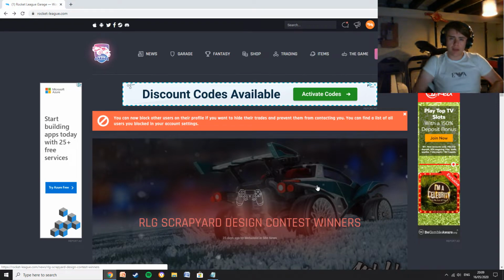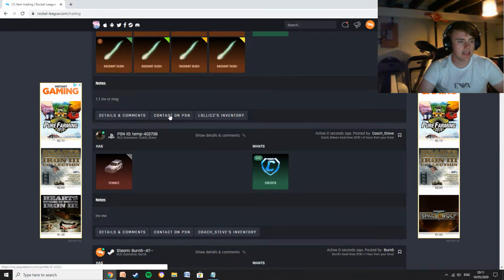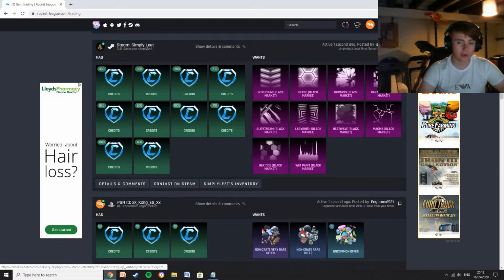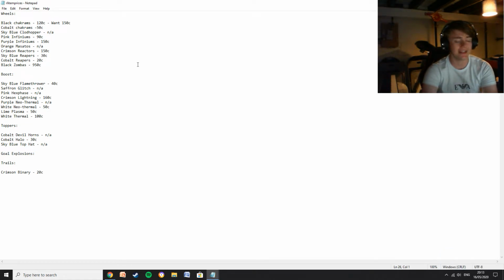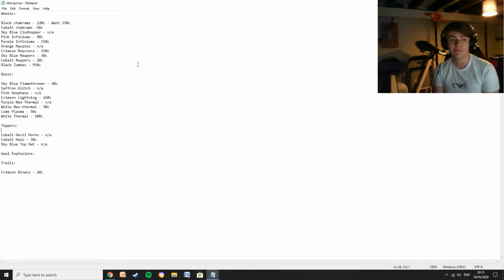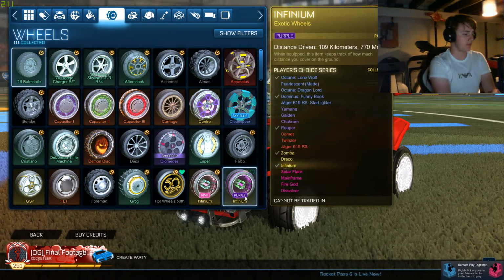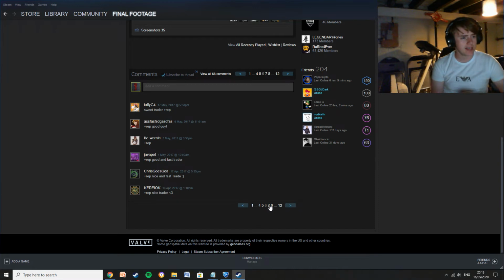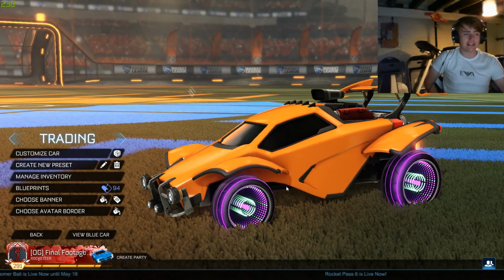HOW TO GET RICH THROUGH TRADING IN ROCKET LEAGUE | TOP 10 TRADING TIPS | HOW TO BE THE BEST TRADER